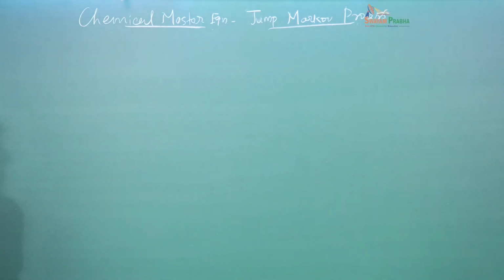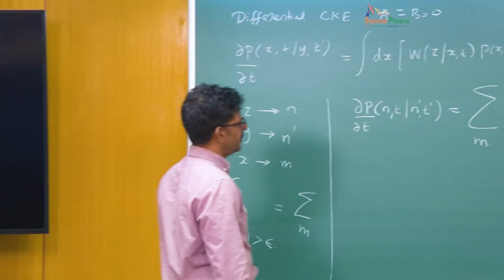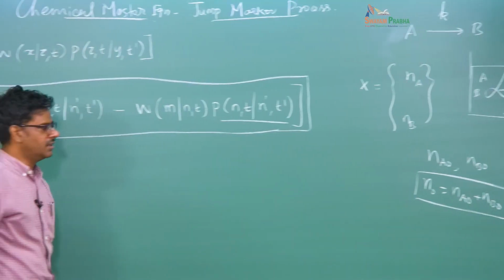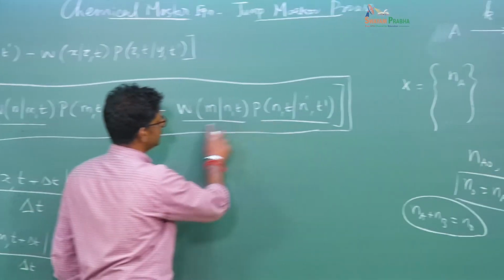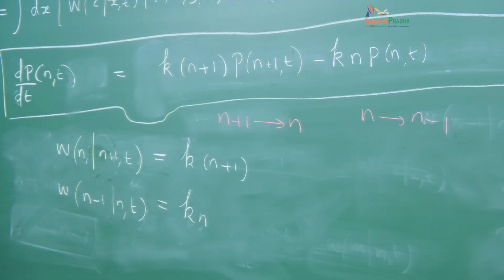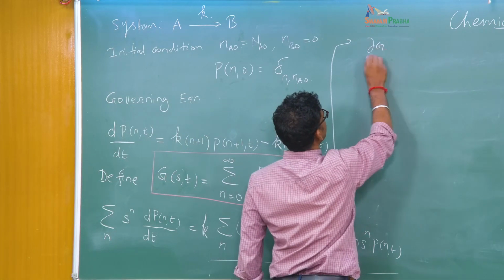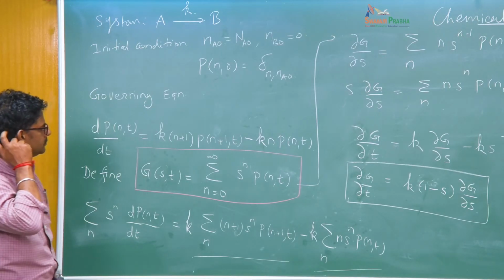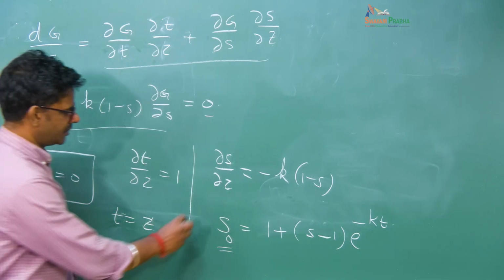Lec 15: Jump Markov Process - Chemical Master Equation